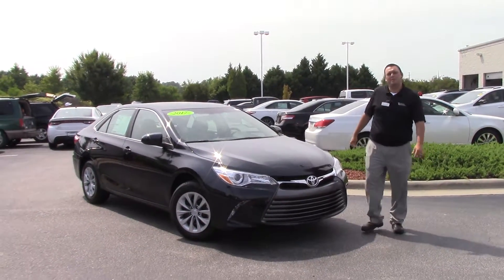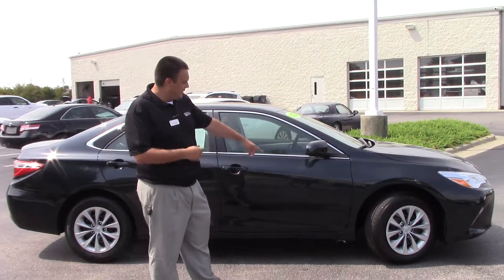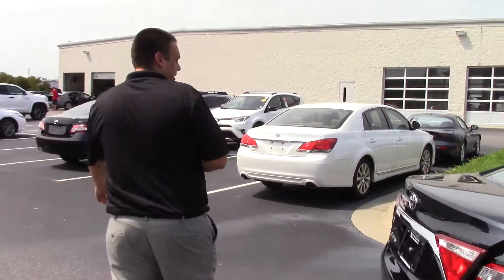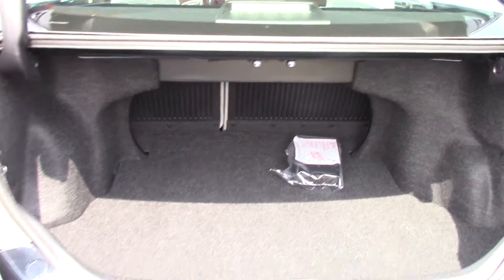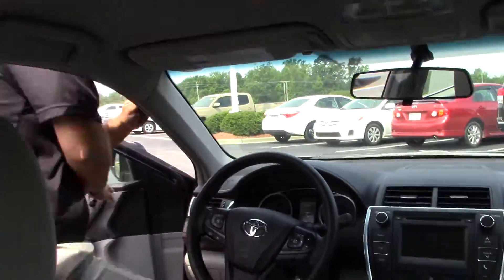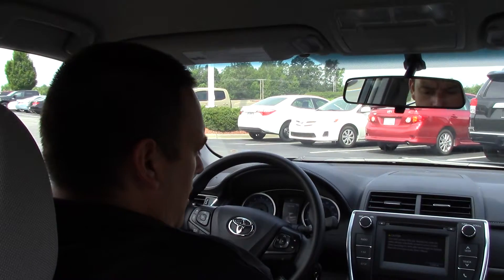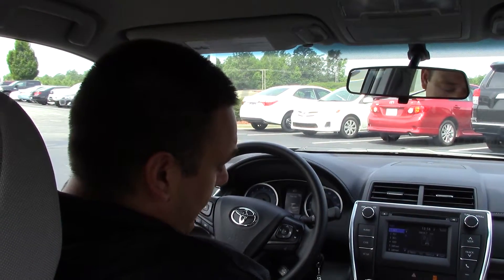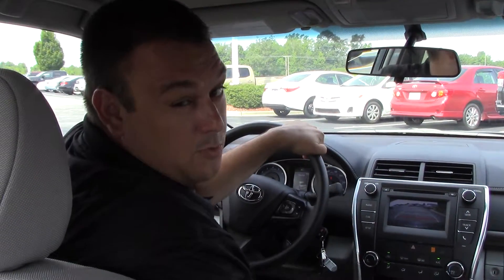2017 Toyota Camry, Wilson NC, Walk Around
We have here a beautiful 2017 Toyota Camry LE.  Come check us out here at Hubert Vester Toyota where we are the difference!

Six speakers
Antenna
Cruise control
Upholstery premium cloth
Split-folding rear seats:
Climate control
Exterior
Safety
ABS
Technical
Primary fuel type: unleaded
Power (SAE): 178 hp @ 6,000 rpm; 170 ft lb of torque @ 4,100 rpm